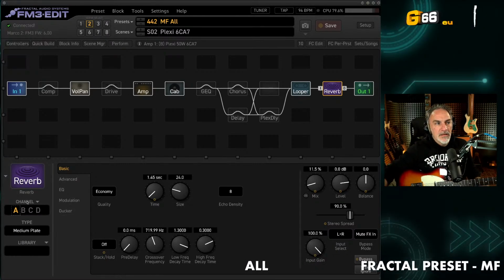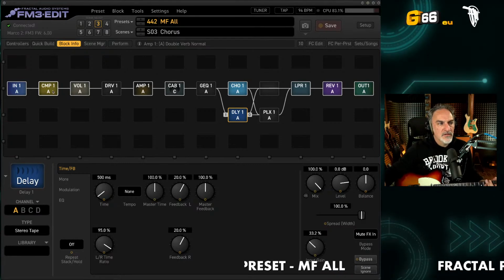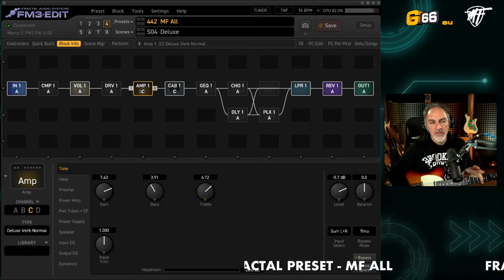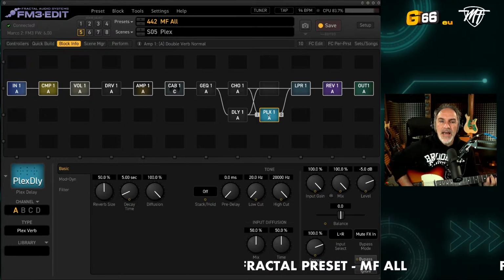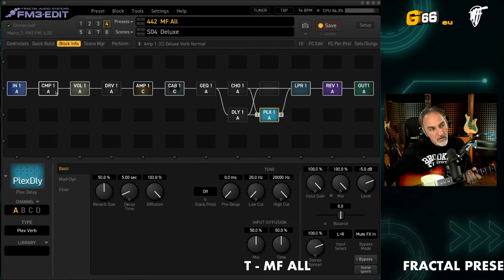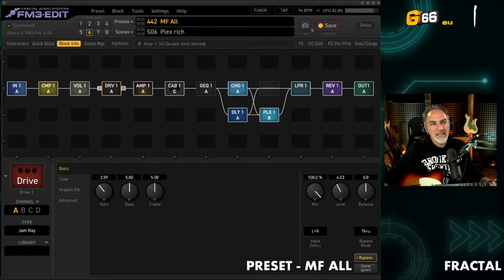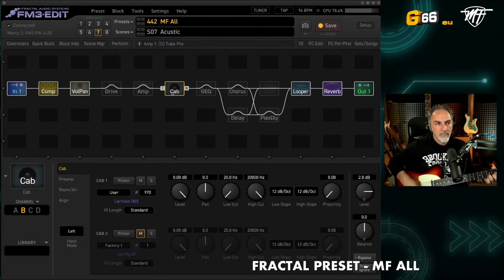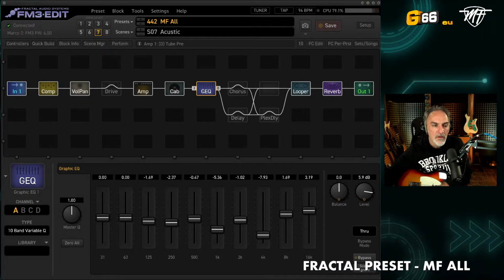Fractal Preset - MF All - Based on Marshall Plexi, Fender Twin and ACOUSTIC SIMULATOR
In this presets I create a wide range of traditional tones with very useful Acoustic Simulator for electric guitars

0:00 Plexi Distortion Sound Demo
2:51 Fender Twin Traditional Tone
4:41 Acoustic Simulator im Spiel
7:39 MF All: Was Bedeutet Das
9:22 Volume Pedal Optimiert Sound
10:45 Preset Im Store Verfuegbar
14:48 Synab 3: Scene Mit Chord
17:06 Compressor Gegen Feedback-Peaks
18:47 Deluxe Verb Amp Wechsel
19:23 Double Verb Und Chorus An
21:52 Drives Und Delay Kombiniert
25:30 Schecter Telecaster Groove Demo
27:33 Chorus Und Looper Im Einsatz
28:59 Plexverb Delay Und Compressor
30:57 Neue Firmware Spart CPU
33:08 Cygnus X2: Neue Firmware-Version
35:01 Acoustic Scene: Wie Es Funktioniert
37:19 Direkter Sound Ohne Cabinet
38:59 Echo Shimmer Mit Looper
41:08 Variable Q Vs Constant Q
44:01 Vorsicht Beim Preset-Wechsel
45:55 Vorsicht Beim Preset-Wechsel
49:04 Acoustic Simulator Solo Spiel
49:57 Clean Fender Twin Groove
51:49 Plexi Rich Chorus Jam